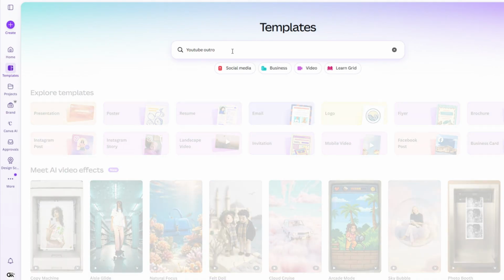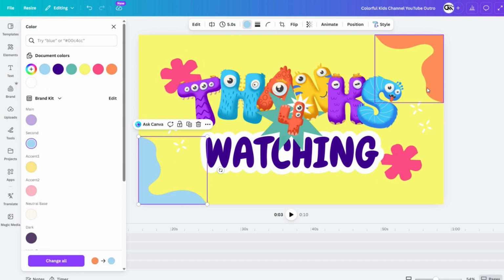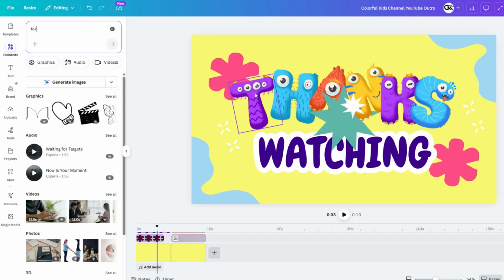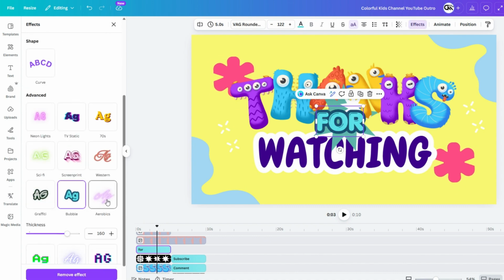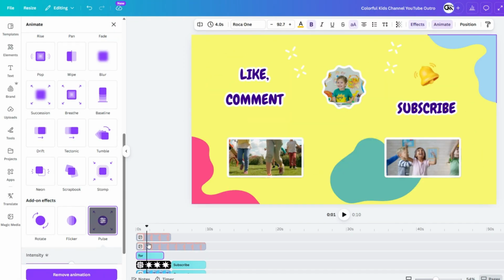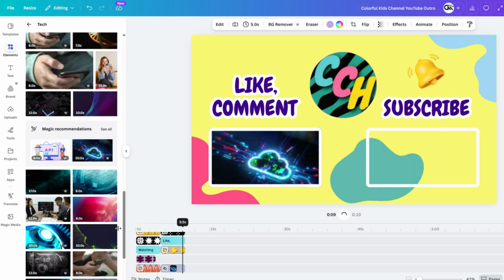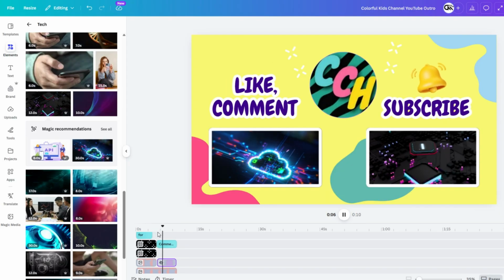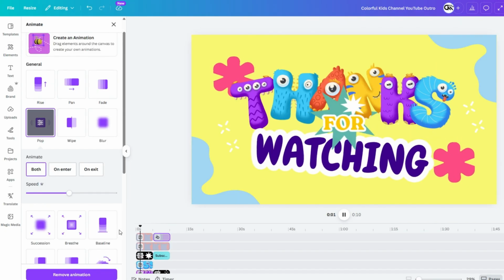How to Create Youtube Outro in Canva — Save Hours